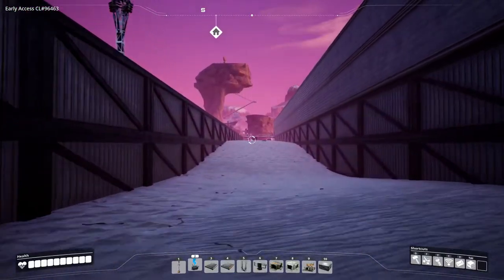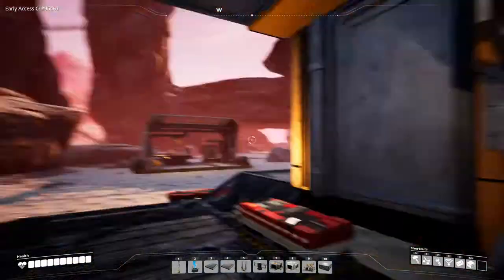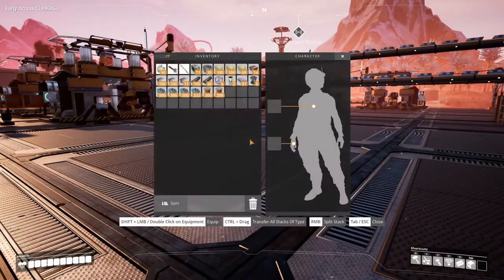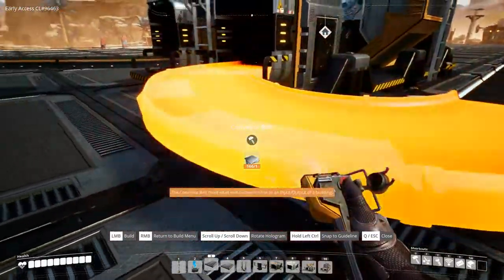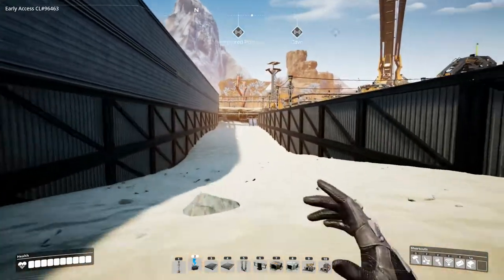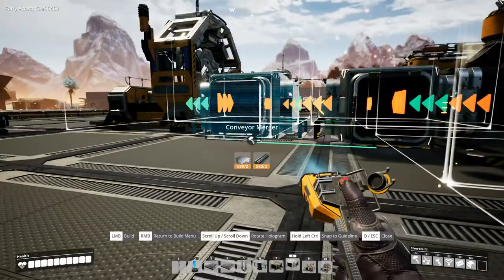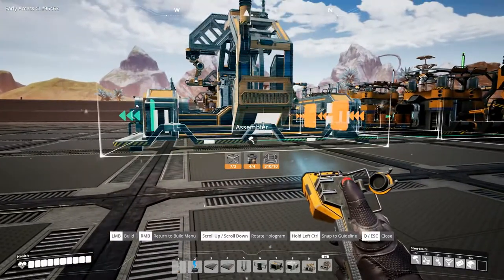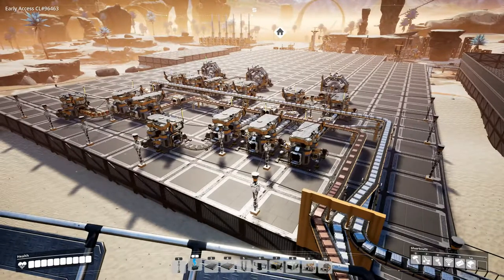Satisfactory Episode 17 - Modular Frames - A Very Satisfying Factory - Gameplay, lets play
Today on Satisfactory we get Modular Frames producing as optimally as we can, and we are not even using our full capacity of iron ingots from the bottom line of the bus yet.